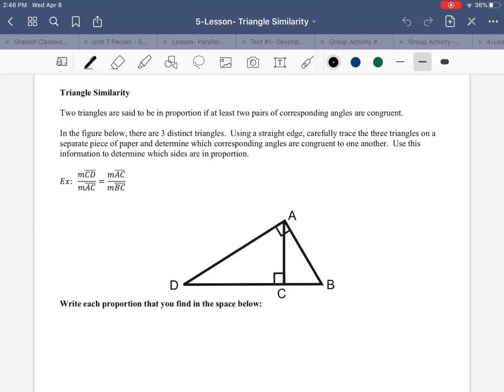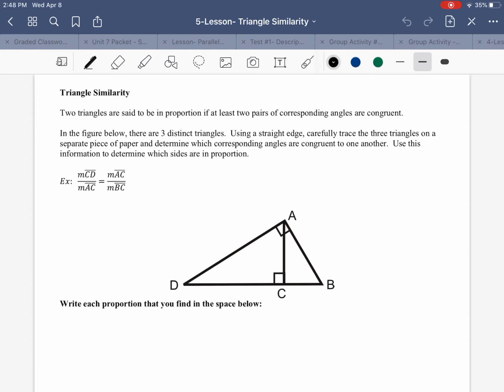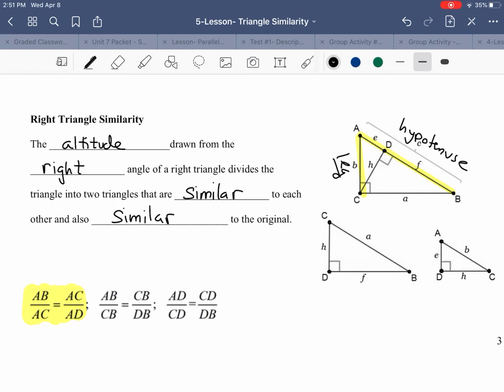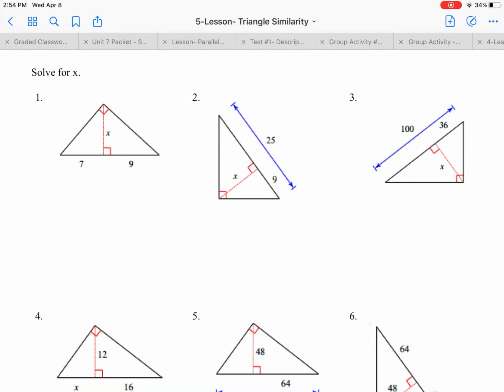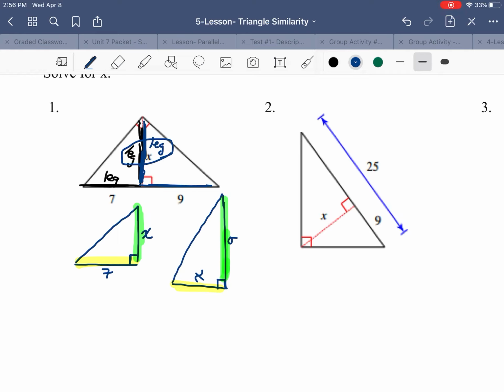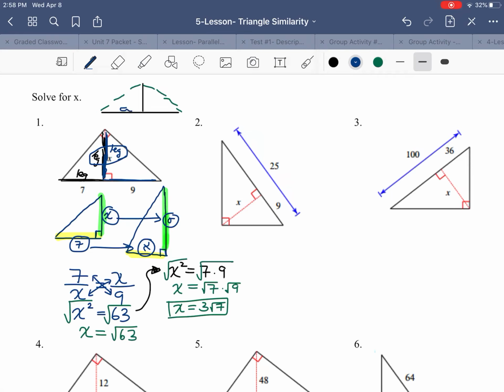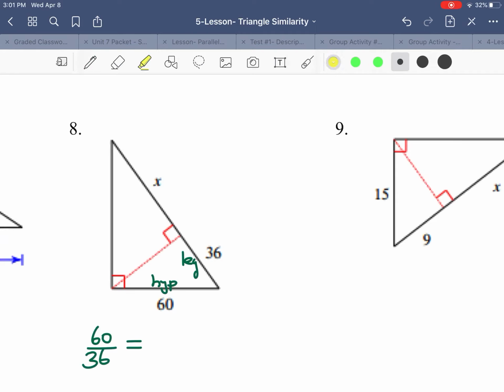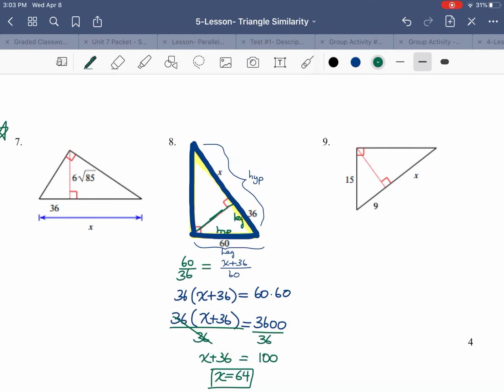5-Lesson- Triangle Similarity p3-4